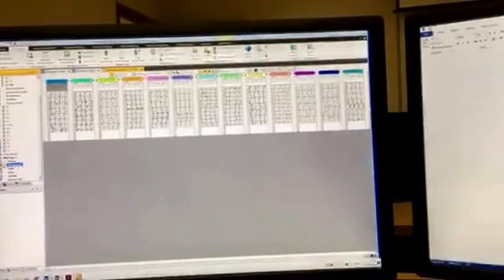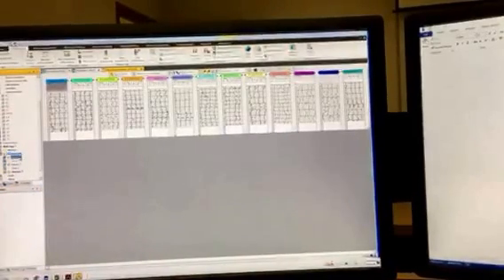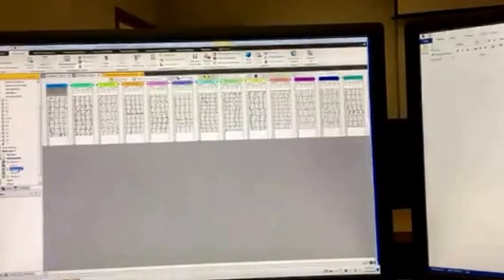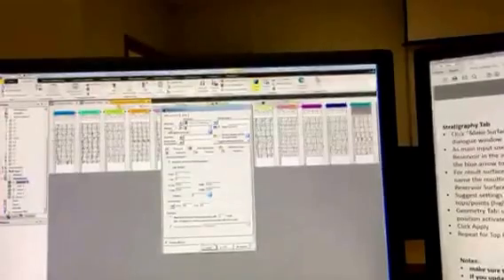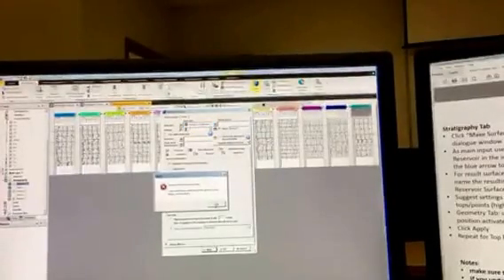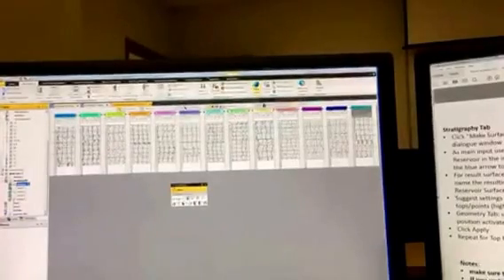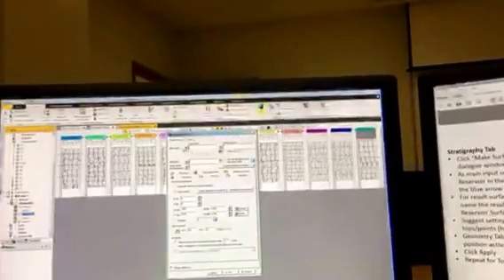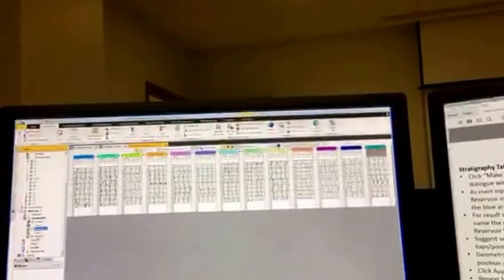4 Petrel Introduction 4-6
How to start and build a “Petrel” project for well logs from the scratch. How to create open a new project, How to do the projection CRS, How to create ASCII files from data in Excel Sheet for Well heads and Well Logs , How to display your data in 2D/3D,  How to show your logs tracks in a well section, How to create Well Tops/Horizons (Formation Tops), How to create Surfaces, How to create Thickness maps, How to create a structural model surfaces, and How to add Facies columns.